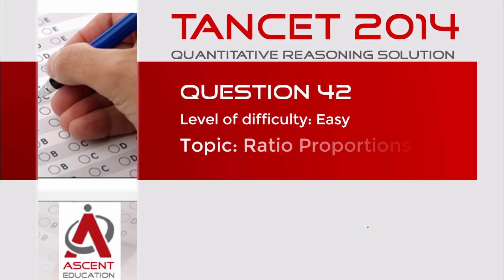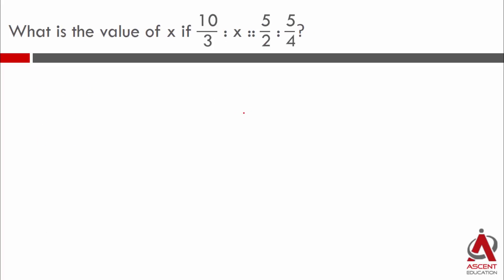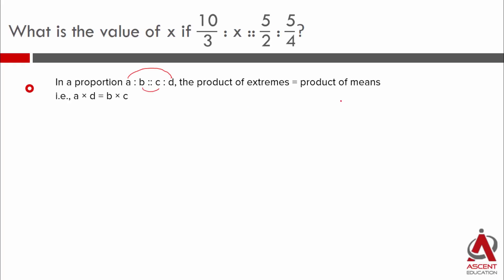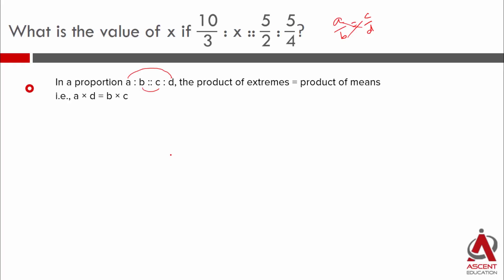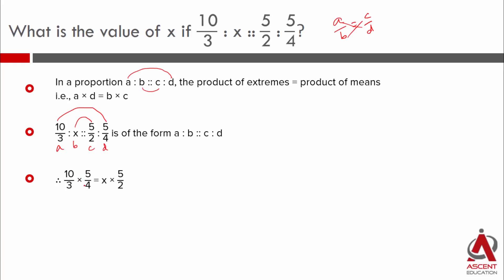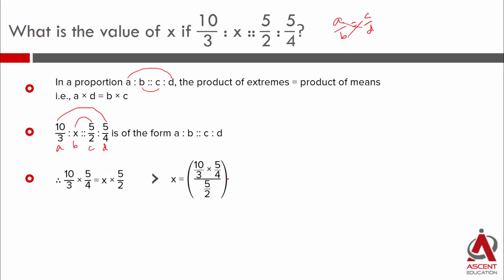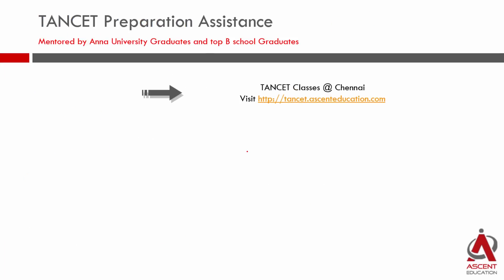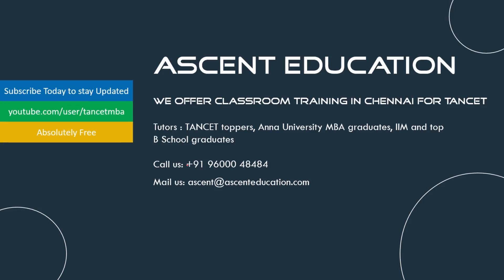TANCET Solution - 2014 MBA Q42 - Ratio Proportion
A very easy question testing concepts in ratio proportion.

What is the value of x if 10/3  : x :: 5/2  : 5/4 ?
1) 2
2) 8
3) 5/3
4) 10/3
5) 5/4

Explanatory answer and video provided by Ascent Education - TANCET classes.